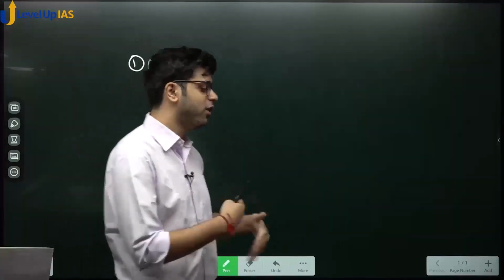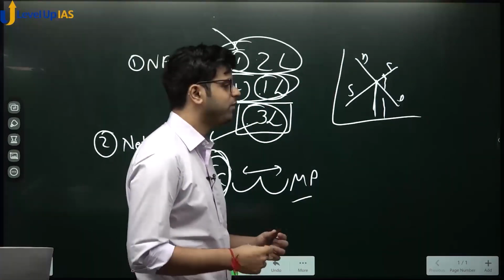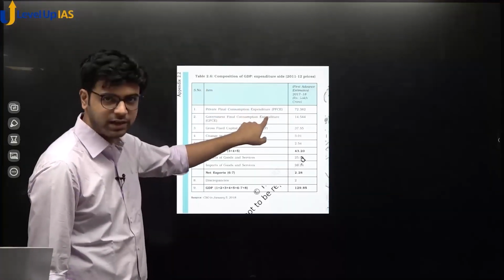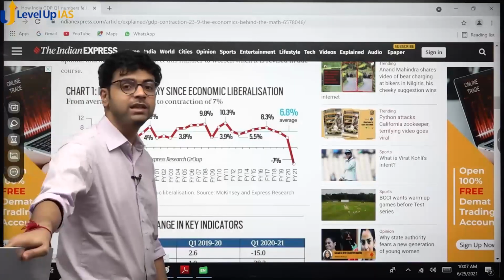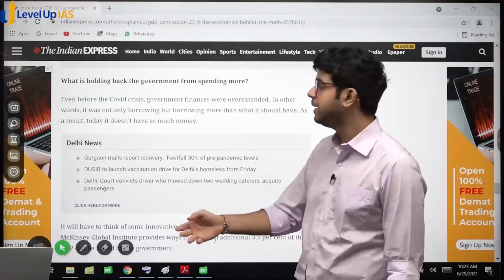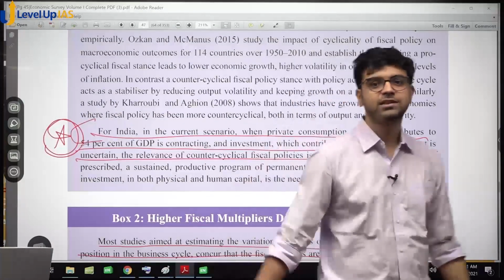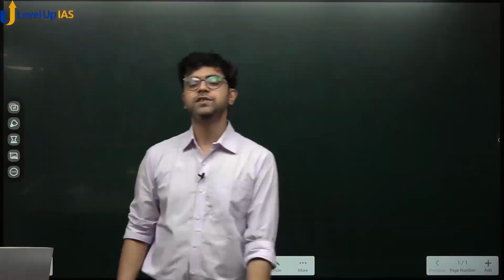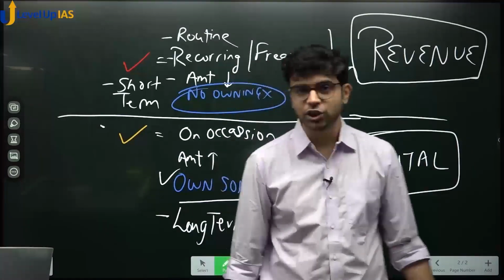Complete Indian Economy Series | Lecture - 9 | ऐसे ECONOMICS कभी नहीं पढ़ी होग़ी | Levelup IAS